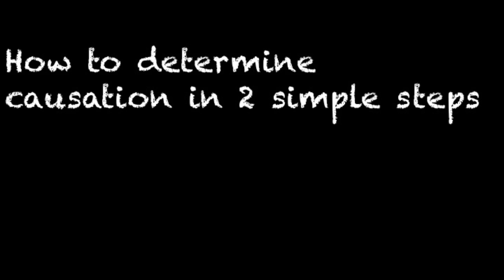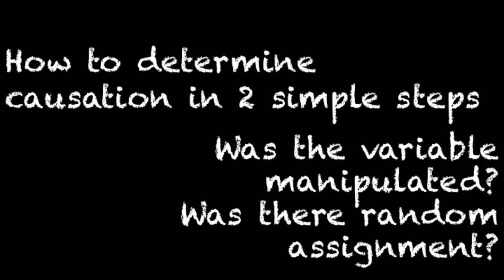Research summary - Variable types and causation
This video describes how to identify variable types and if causation can be claimed. Mostly intended for viewing by students in the PSC 41 class at UC Davis.
Transcript:
One of the most important things we need to do when reading and summarizing research is identify the variable type. This is important because it lets us know if we will be able to determine causation from it. If we can determine causation, the research is much stronger than otherwise. I’ll be more willing to change what I think about the world if the researchers have shown me a direct causal link.

So, how do we know if we can determine causation? The answer is surprisingly simple: if the researcher manipulated it and groups were randomly assigned if it was a between-subjects design. If there was something that the research did, specifically, before the measured the outcome variable, the researchers manipulated the variable. If the researchers used the subjects as their own controls, a within-subjects design, or if the researchers randomly assigned people to groups, that ensures that all differences that exist in the subjects are distributed between groups, making the groups equal.

I’ll use an example to show you how random assignment equals out differences in groups. Let’s say you are doing research on a pill, the taste-o-matic, that claims to increase your sense of taste. One thing we know is that mood impacts sense of taste, with people in a good mood being more likely to taste better. If you had a group of people who were all in a good mood and a group of people who were all in a bad mood, your results might be messed up. Let’s say the probability of being in a good mood is .7. If you choose two random people and assign them into equal sized groups (groups of one), the probability that you will have one group with everyone in a good mood and one group with everyone in a bad mood is the probability of being in a good mood, .7, times the probability of being in a bad mood, .3. That’s only a 21% chance of having the groups be systematically different. Let’s say you have 4 people that you’re going to randomly assign into equal sized groups. The probability of having a group with all happy people and a group with all unhappy people is the probability of being happy, times the probability of being happy, times the probability of being unhappy, times the probability of being unhappy. That .7 times .7 times .3 times .3, which equals .04. That means that random assignment results in less than 5% chance of having systematically different groups in terms of happiness after only 4 people! In truth, the calculations to figure out how to even groups out are a bit more complicated than that, but this will help you understand the concept.

If the researcher manipulated the variable and you had random assignment, you will be able to determine causation. If not, we need to know which of the other three types of variables it is: self-report, behavioral, or physiological.

Let’s start with the easiest to distinguish: physiological. Physiological variables are any variables that are measured directly from a subject’s body. This could include pupil dilation, sweat response, temperature, etc. This also includes neurological measurements such as fMRI’s, ERP, etc.

Distinguishing between the other two types can be a bit trickier, though. One trick that I find useful, though, is to ask yourself if there is an objectively verifiable value. Do you have data that, if you showed it to 3 other people, they would agree on the level of the variable? That how you can tell that the variable is observational. So, asking someone to tell you their IQ does not give you objectively verifiable data, you just have to take someone’s word on it. But asking them to spell words for you gives you some objectively verifiable data on their spelling abilities, and possibly even their intelligence. If the data is not objectively verifiable, like someone’s mood or how much they liked something, then it is a self-report variable. The key difference between these two is that an observational variable results in data that allows the level of the variable to be objectively verified.